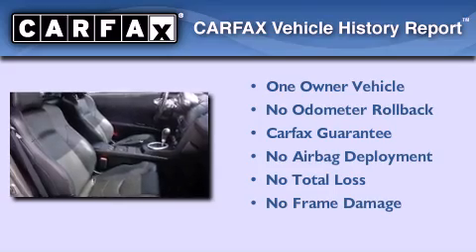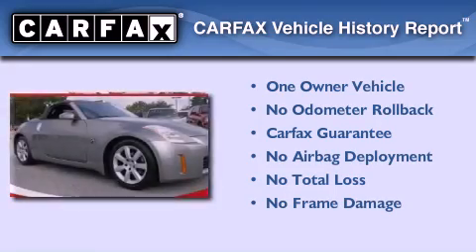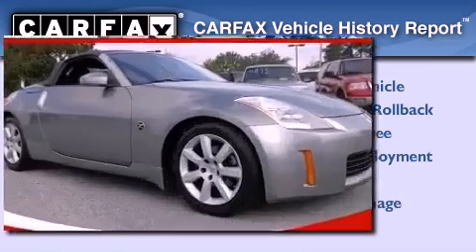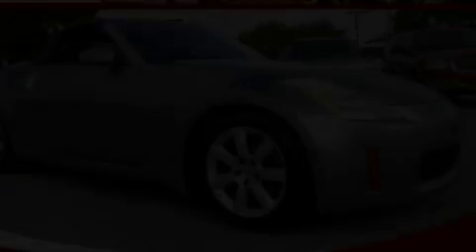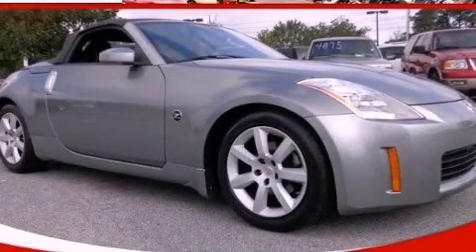2005 350Z Loganville GA 30052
We are proud to present this 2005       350Z .

 Year : 2005
 Make :
 Model : 350Z
 Engine : Gas V6 3.5L/214
 Trans . : Automatic
 Exterior : Gray

 Interior : BLACK
 MAXIE PRICE CHEVY INC
 3600 Highway 78
 Loganville , GA 30052
 Preowned 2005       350Z Loganville GA